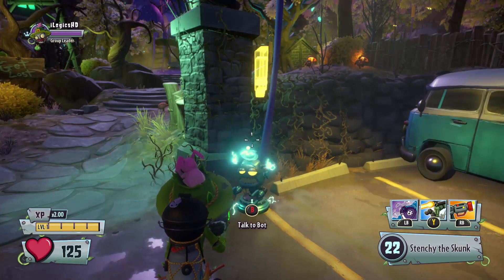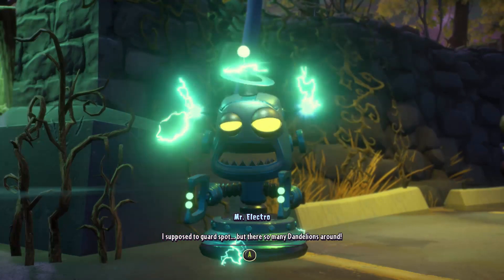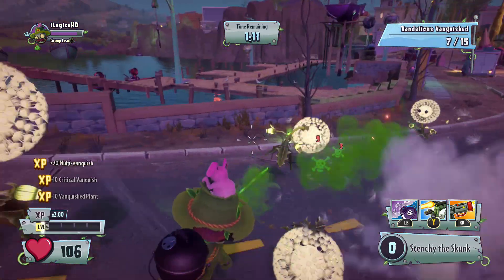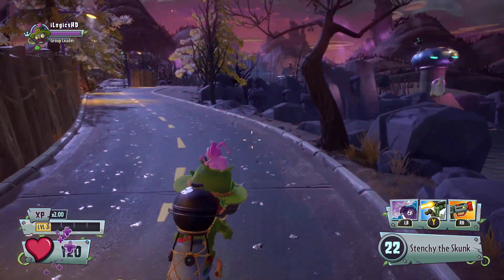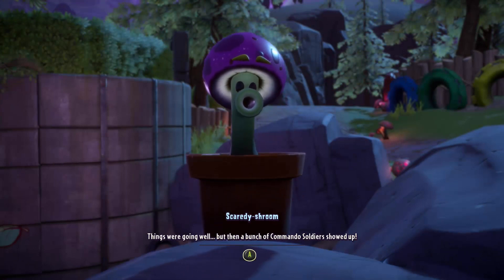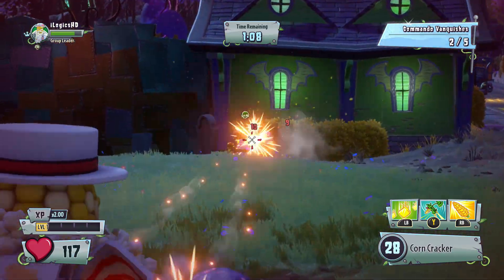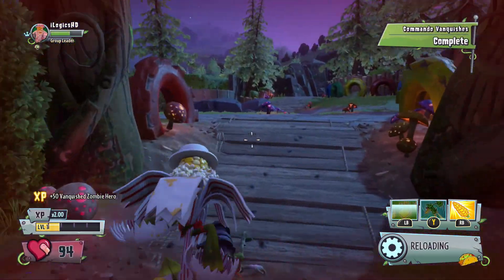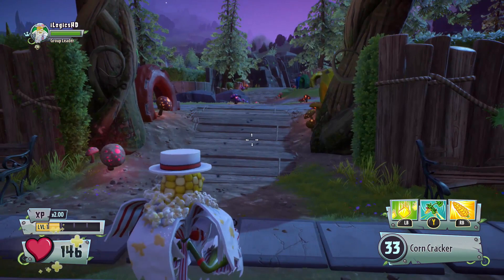Plants vs. Zombies Garden Warfare 2 Graveyard Variety Pack - Bots & Pots Missions!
Welcome to my first ever Plants vs. Zombies Garden Warfare 2 Graveyard Variety Pack Bot and Pot Missions Video!

▶Add Me!
PSN - LikeMyLogic
XBOX - iLogicsHD

Steam - iLogicsHD

▶About the Plants vs Zombies Garden Warfare 2 video:
Hey Guys iLogicsHD here! Today I am showing you a Plants vs. Zombies Garden Warfare 2 Bots & Pots Missions Video

Ready the Peashooters and prepare for the craziest, funniest shooter in the universe: Plants vs. Zombies Garden Warfare 2. Dr. Zomboss has conquered Suburbia and transformed it into a zombie-filled, plant-free paradise. Now it's the plants' turn to take the offensive in the new 24-player Herbal Assault mode and reclaim their turf. Or, choose your side in 4-player co-op or solo play. With new modes, classes, and loads of humor, Plants vs. Zombies Garden Warfare 2 lets you wage war on seriousness (and your friends!) however you want.